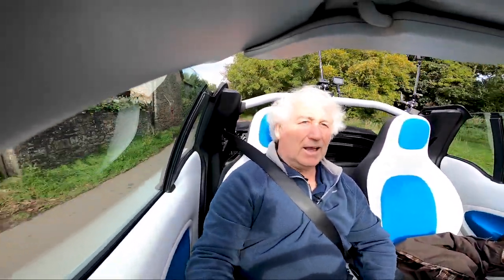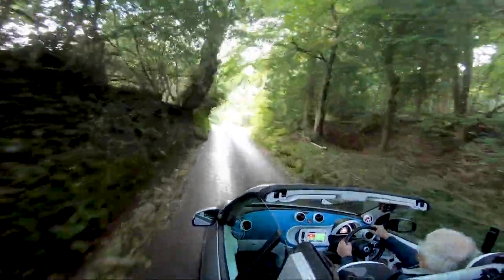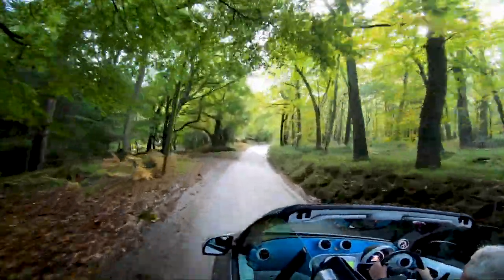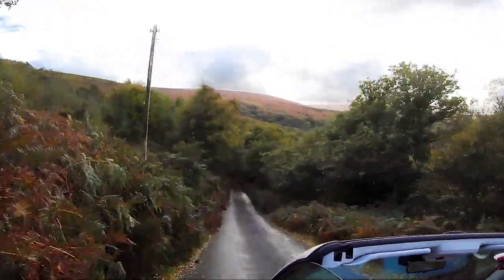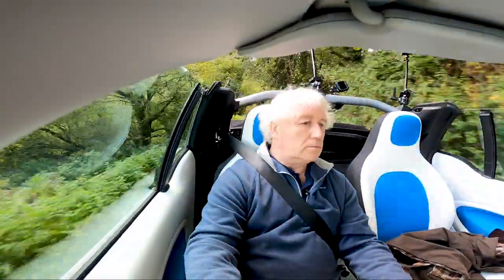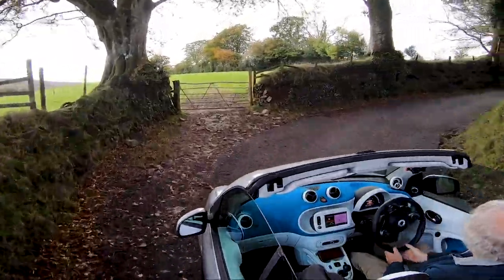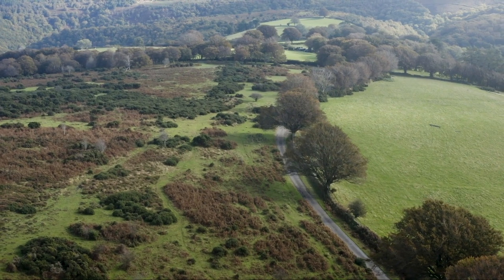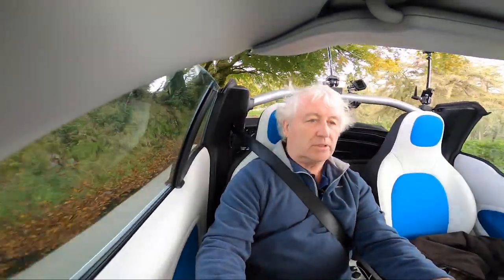Discovering Exmoor's Jewels - Amazing scenery and stunning views - Horner to Cloutsham Gate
Enjoy a journey with FarmerTorque round one of the most beautiful parts of Exmoor, Dunkery and Horner Woads National Reserve. Up steep hill and down steep dale with simply stunning views.

e-mail -      enquiries at farmertorque dot com